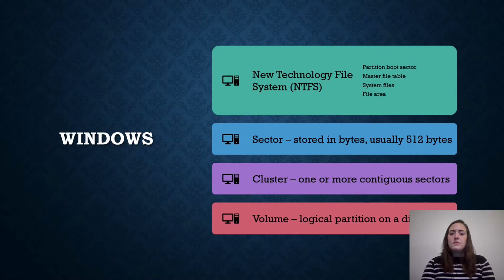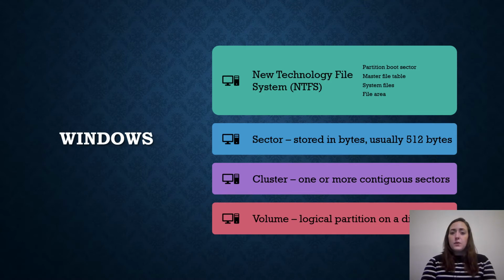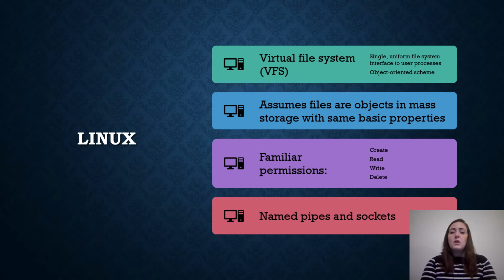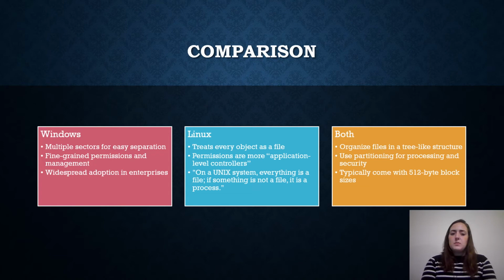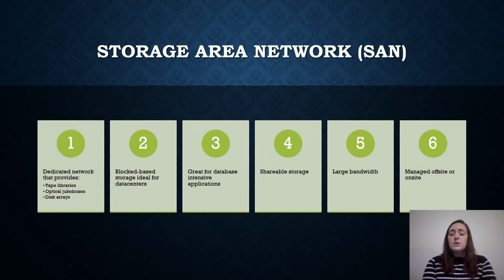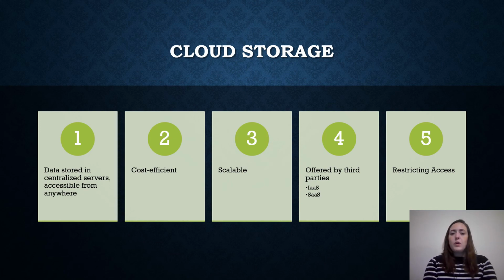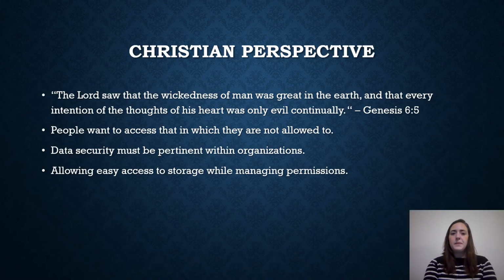Storage Device Presentation